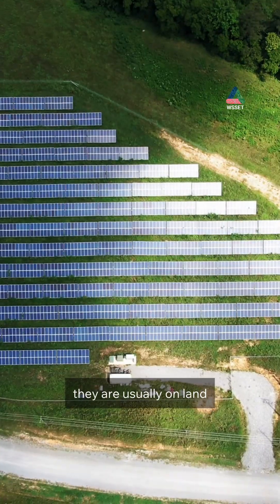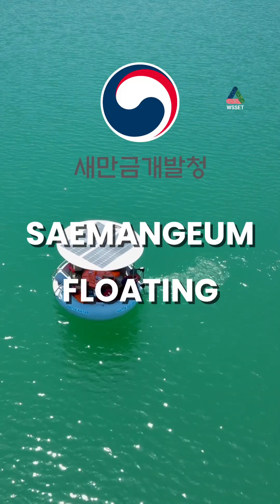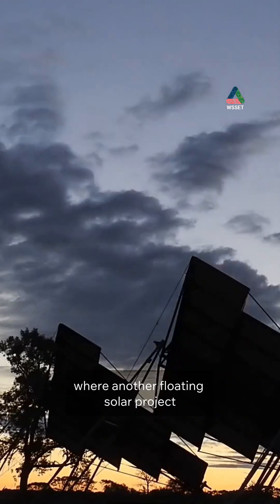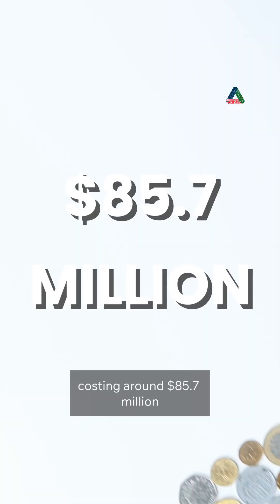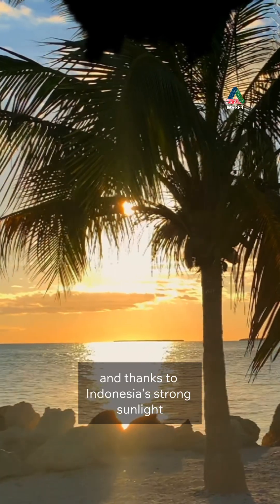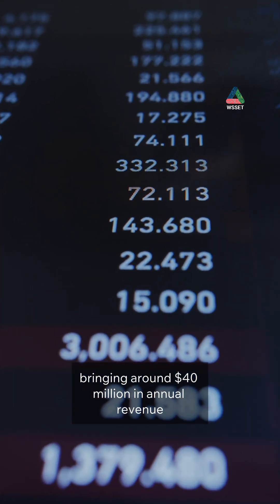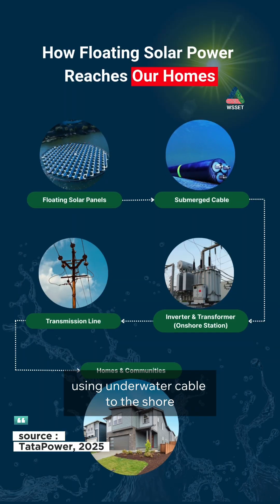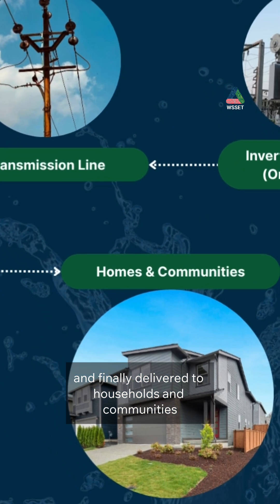No land? No Problem. Floating solar is taking over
Who said solar panels only belong on land? South Korea is building a giant floating solar farm, and Indonesia isn’t far behind with the Karangkates project. Thanks to abundant sunlight and smart placement, these innovations could power thousands of homes. Now, that’s cool!